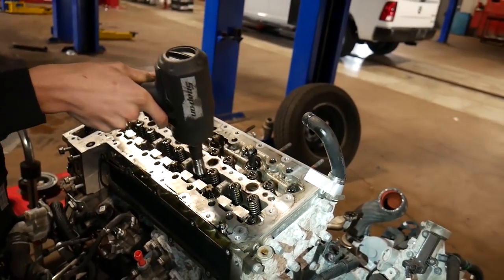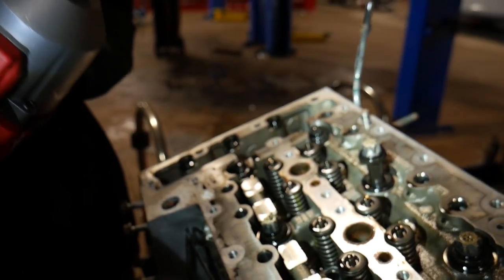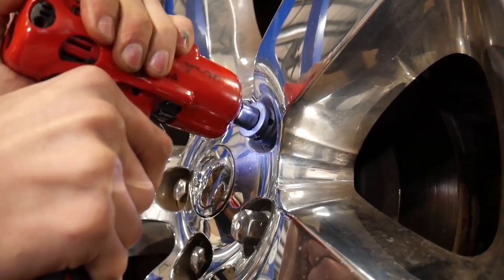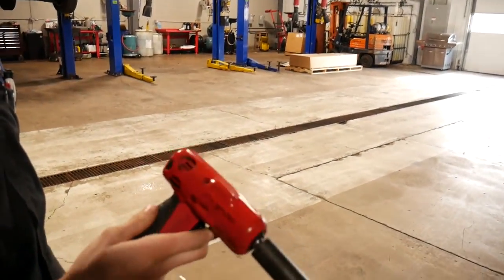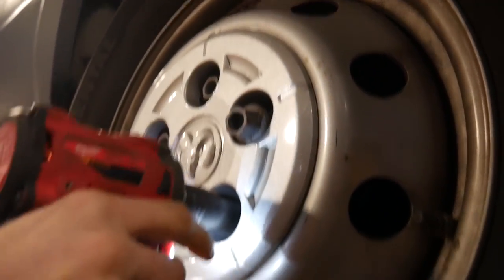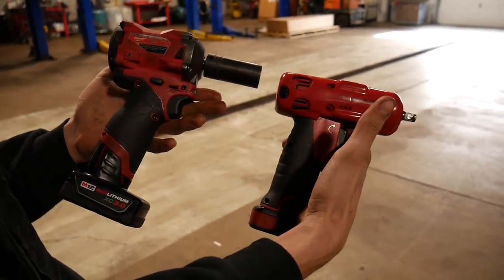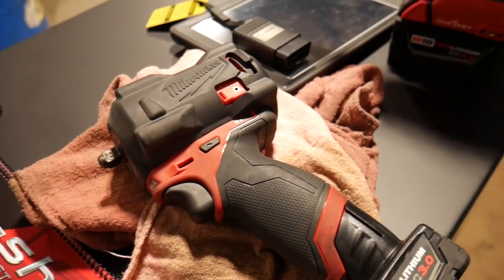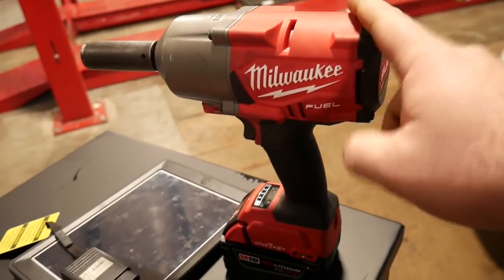MILWAUKEE 1/2" ONE KEY-3/8 M12 STUBBY -SNAPON KILLERS??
Reviewing the Milwaukee M18 1/2"One Key Impact and M12 3/8 stubby Impact. Also comparing them to as close as I could get in the Snapon world!
ALSO. A big thank you for all my subscribers for helping me to hit 8K subscribers!

Milwaukee 3/8 Stubby

Milwaukee 1/2' Impact

The Duramax:
7" BDS suspension lift spec'd out with...standard knuckles, upgraded fox shocks, dual steering stabilizers, rear drive shaft carrier spacer, Recoil Traction Bars.
2" Rear wheel spacers
7" Custom Exhaust tip by DCS Custom Fab